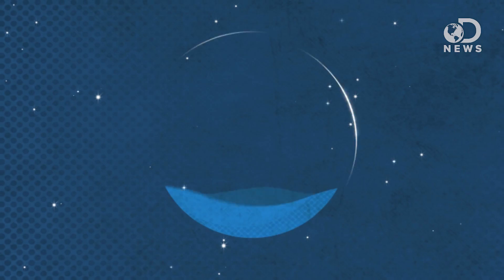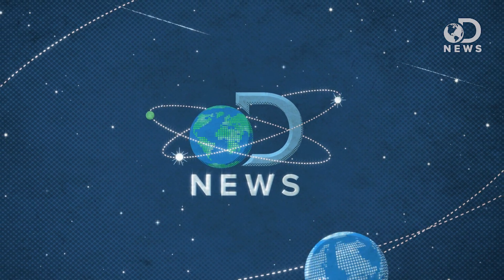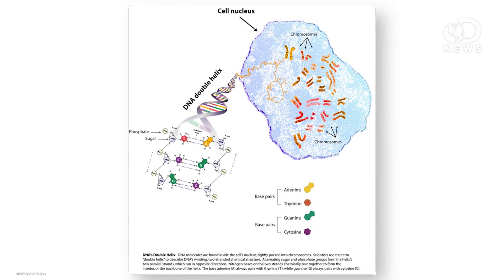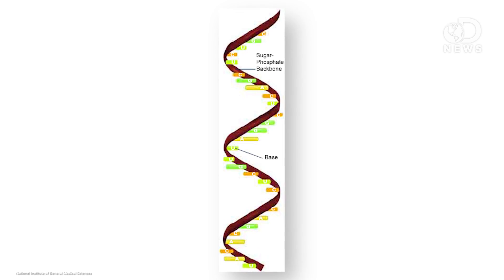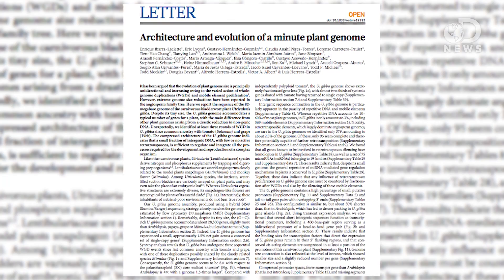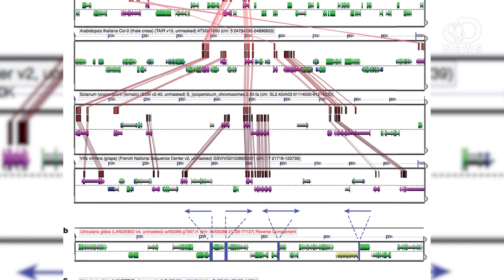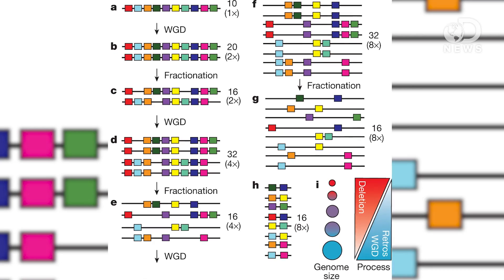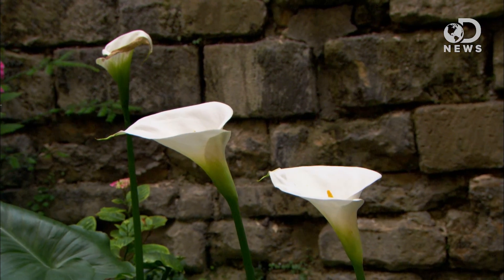98% of Your DNA is Junk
New research shows our DNA is absolutely loaded with... NOTHING. 98 percent of our DNA plays no role in our development. But as Trace learns, the findings may not be so black and white.

"The humped bladderwort plant (shown here in a scanning electron micrograph) is a voracious carnivore, with its tiny bladders leveraging vacuum pressure to suck in bitty prey at great speed."

Evolutionarily Conserved Noncoding DNA in the Human Genome: How Much and What For?
"The noncoding component of the human genome is receiving increased attention from biologists because of its predicted role in regulation of transcription, DNA replication, chromosome pairing, and chromosome condensation."

Carnivorous Bladderwort Genome Contradicts Notion That Vast Quantities Of Noncoding DNA Crucial For Complex Life
"Genes make up about 2 percent of the human genome. The rest consists of a genetic material known as noncoding DNA, and scientists have spent years puzzling over why this material exists in such voluminous quantities."

"In genetics, noncoding DNA describes components of an organism's DNA sequences that do not encode for protein sequences."

"The human genome—the sum total of hereditary information in a person—contains a lot more than the protein-coding genes teenagers learn about in school, a massive international project has found."